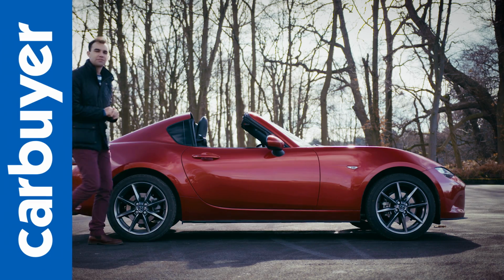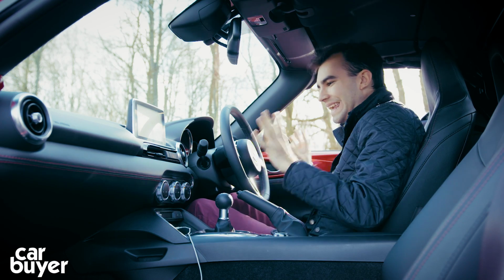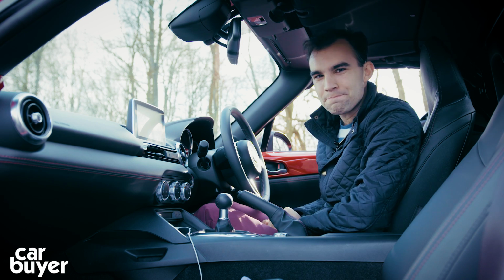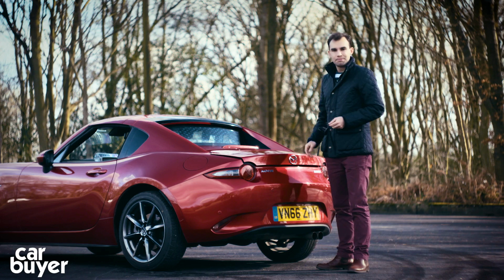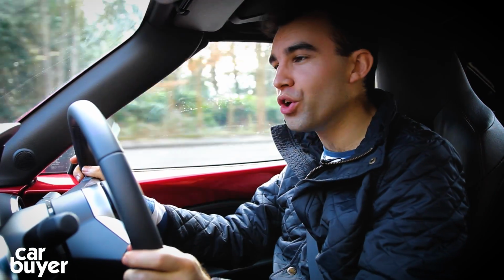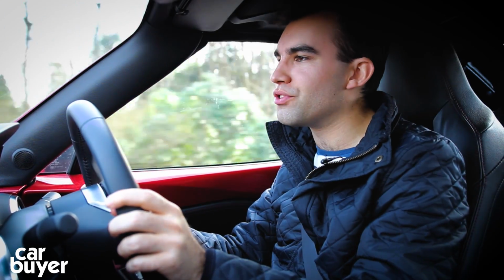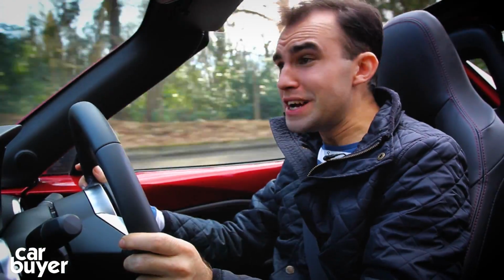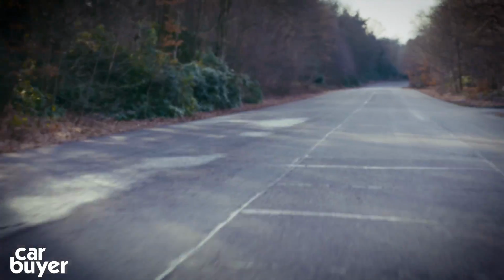Mazda MX-5 RF in-depth review - Carbuyer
The Mazda MX-5 RF is the hardtop version of the standard MX-5. But unlike the old MX-5 Roadster Coupe, the RF is more of a targa - with a folding roof panel that preserves the coupe profile when folded. It's no more practical than the standard MX-5, although it is quieter on the move. Power comes from a choice of 1.5 and 2.0-litre engines, with a choice of manual or automatic gearboxes.